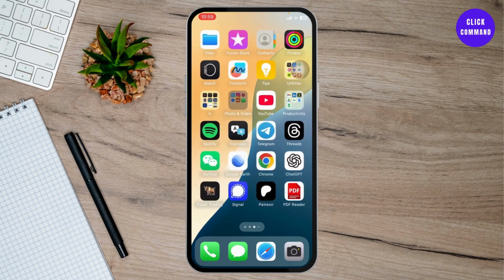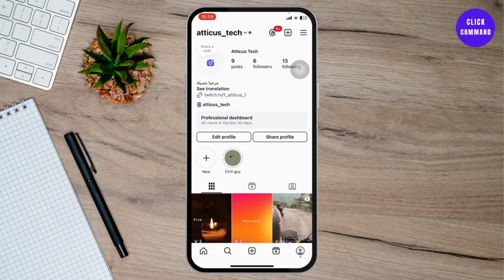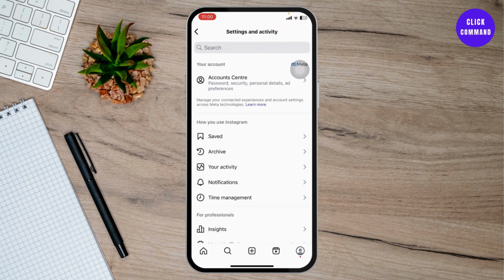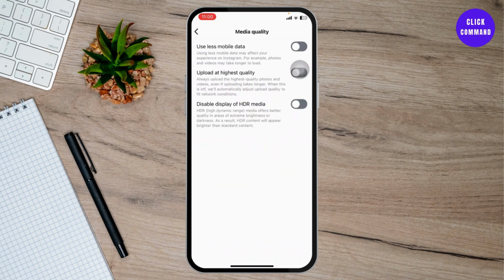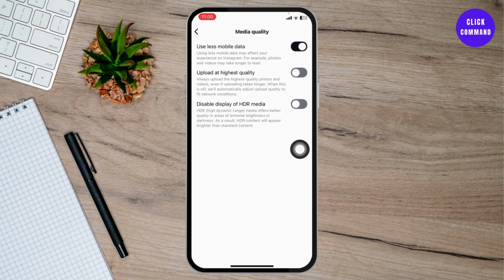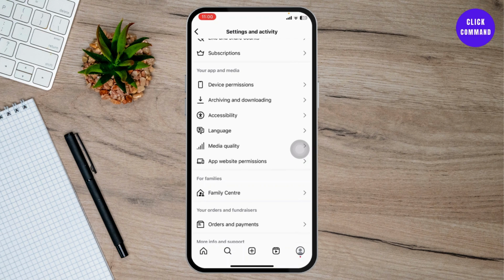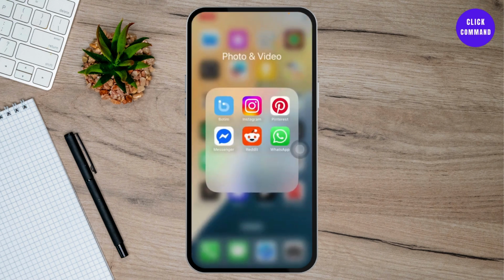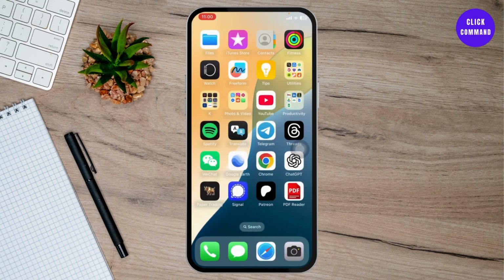How to Stop Video Autoplay on Instagram | Turn Off/Disable Instagram Video Autoplay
How to Stop Video Autoplay on Instagram (2025)! Want to prevent videos from automatically playing as you scroll through Instagram? This video will guide you through the steps on how to stop video autoplay on Instagram quickly and easily. Whether you're asking, "How do I turn off autoplay on Instagram?" or want to save data and reduce distractions, this tutorial has you covered. Learn how to disable video autoplay in Instagram settings and take control of your feed. Watch now to see how you can turn off Instagram video autoplay today!

Timestamps:

00:00 How to Stop Video Autoplay on Instagram
00:10 How Do I Turn Off Instagram Video Autoplay?